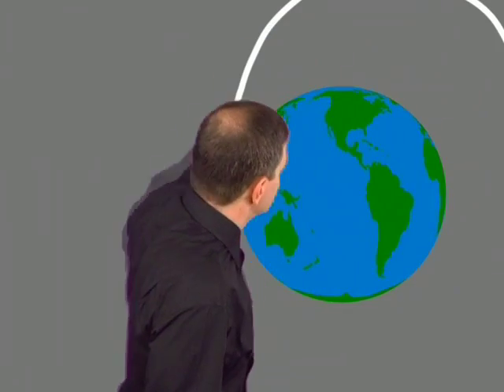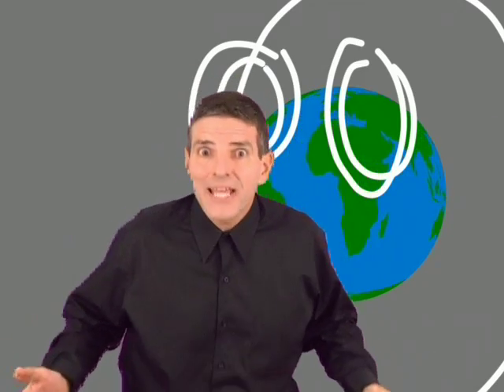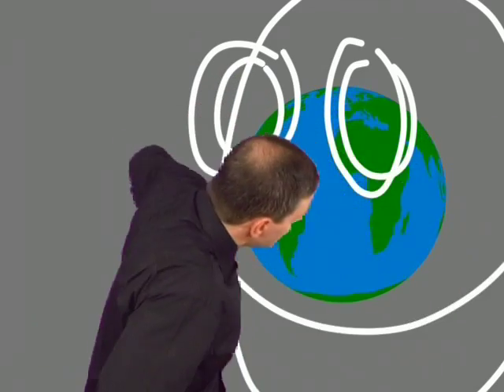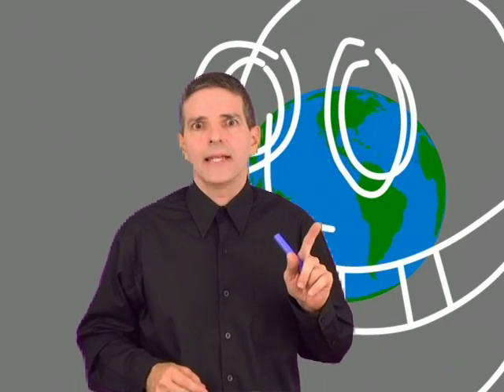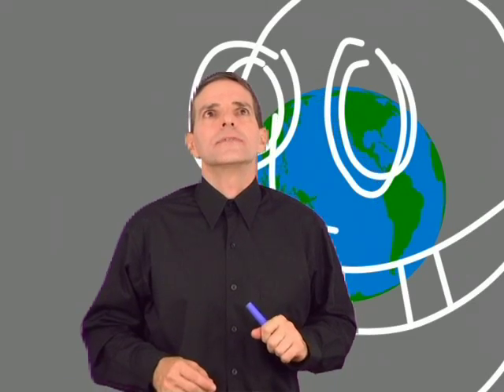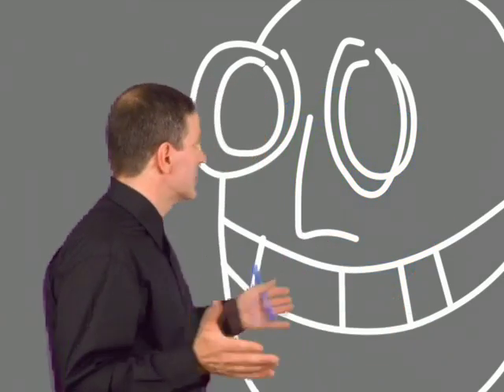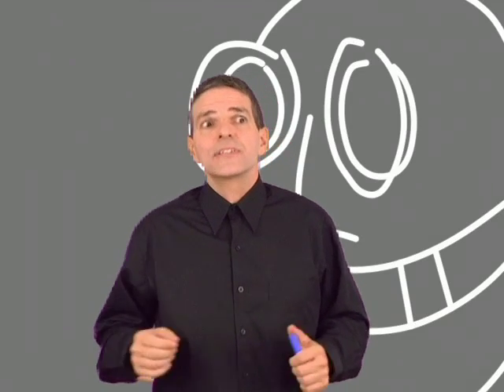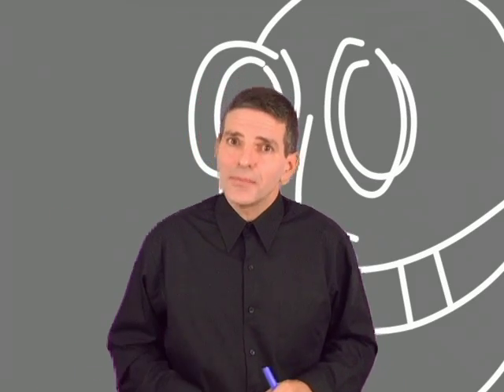Response to: NASA Sentinels of the Heliosphere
This is my response to a very fascinating video on the NASA Explorers Channel.